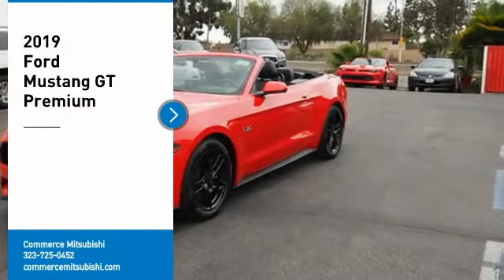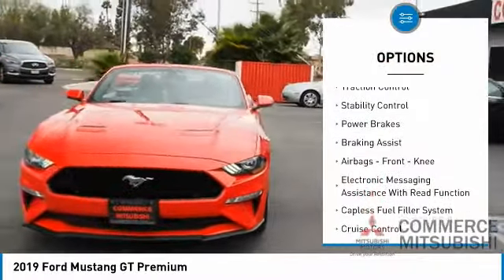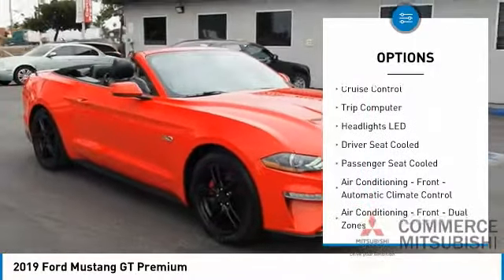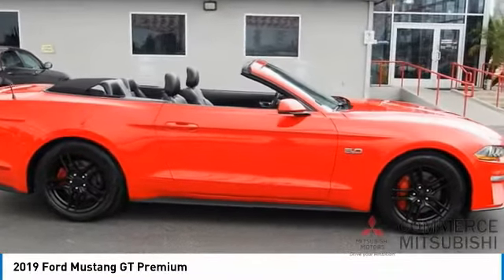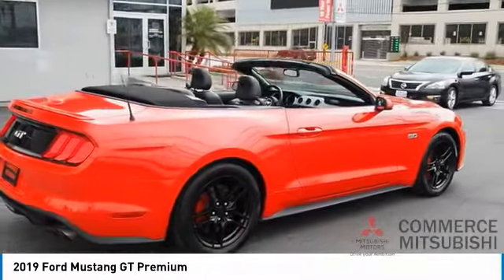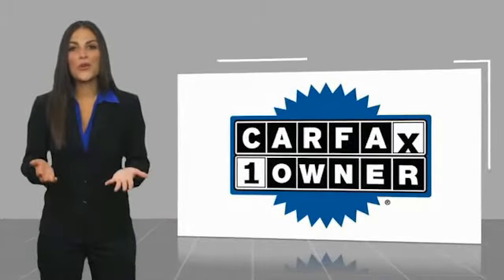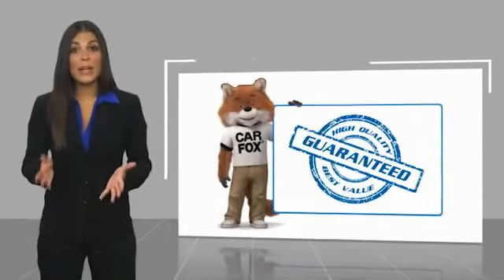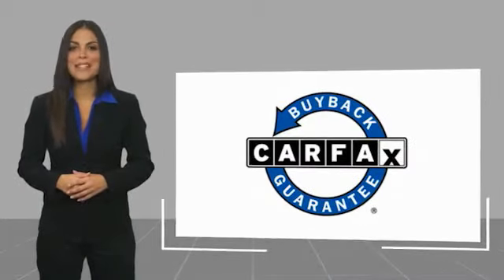2019 Ford Mustang CP764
2019 Ford Mustang GT Premium

Commerce Mitsubishi
5440 Telegraph Rd

Race Red GT Premium RWD 5.0L V8 Ti-VCT 10-Speed Automatic   Limited Lifetime Powertrain Protection! Complementary on all eligible pre-owned vehicles. See dealer for details.  See How We Make the Difference at Commerce Mitsubishi, Providing Mitsubishi Drivers from Commerce, Los Angeles, Downey, Alhambra CA and Pico Rivera With a Quality Experience.